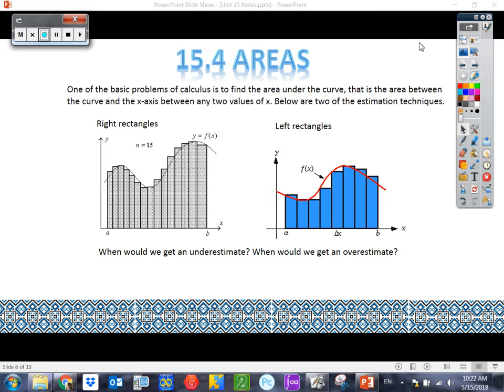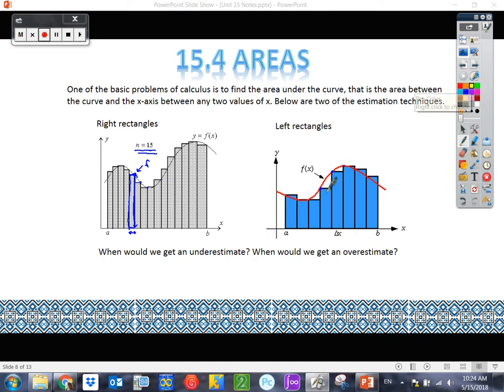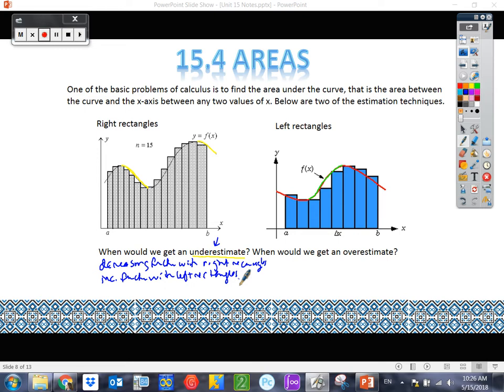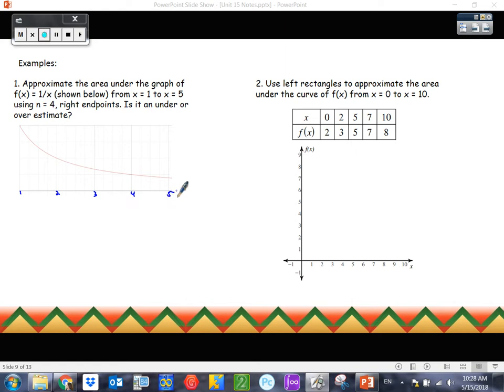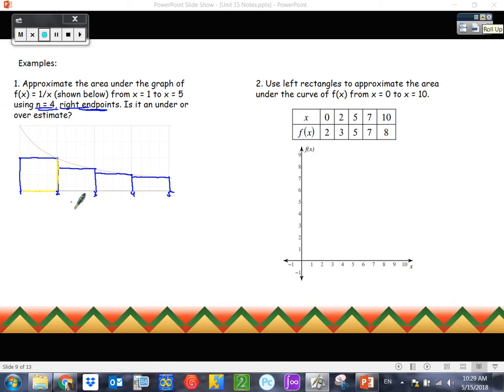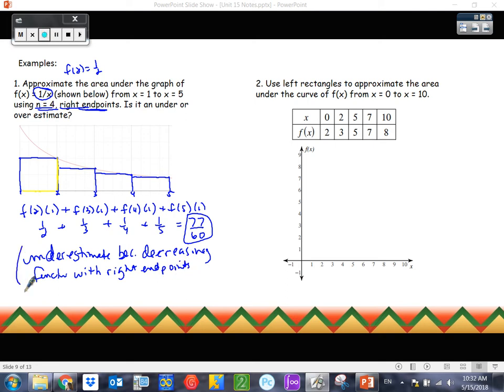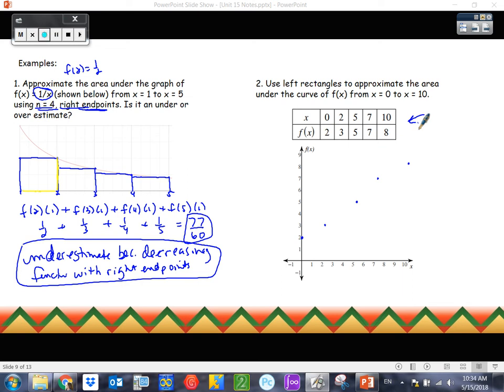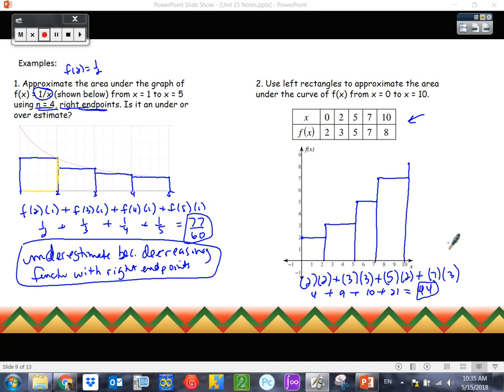Precal TAG 15-4 Areas